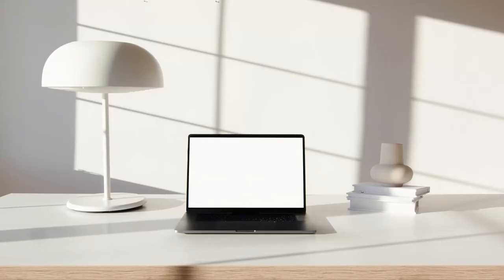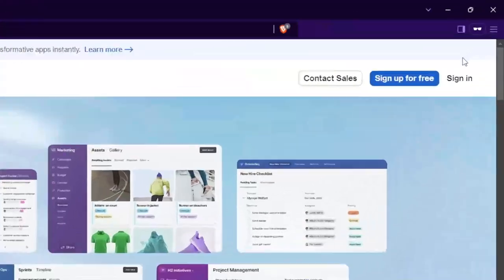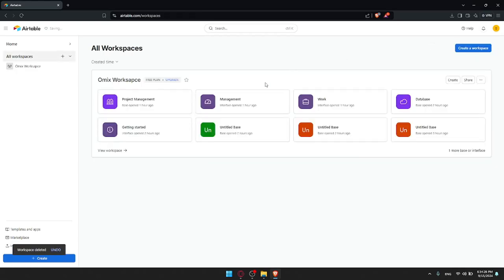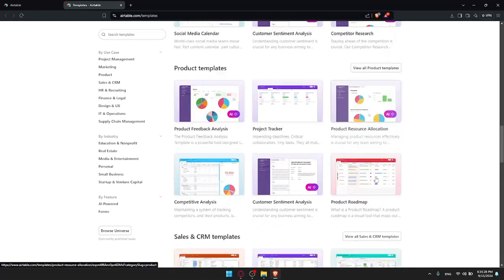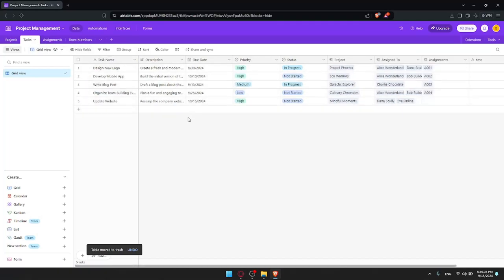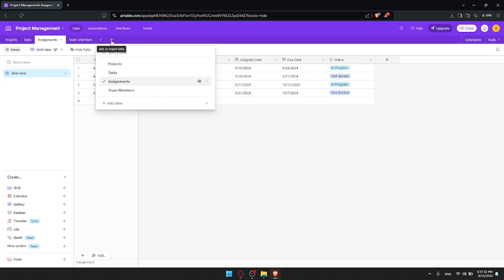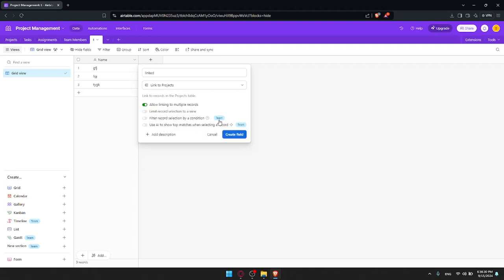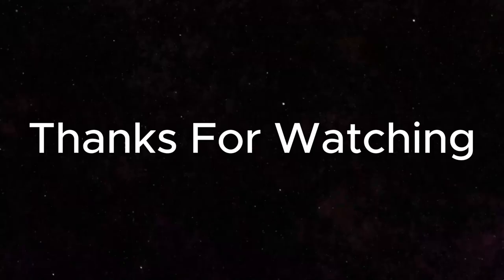How To Link Records in Airtable 2024! (Full Tutorial)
Today we talk about link records in airtable,airtable,airtable tutorial,airtable training,airtable for beginners